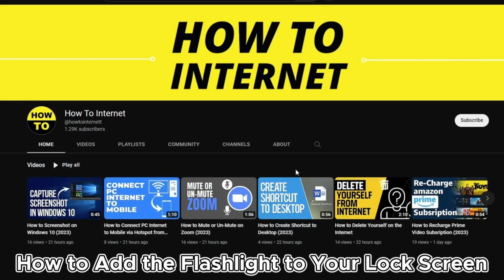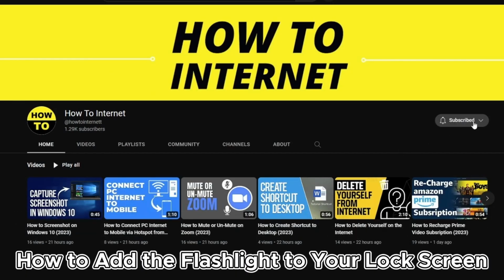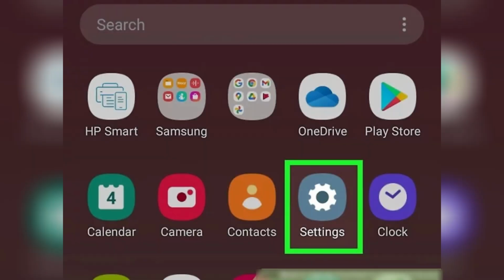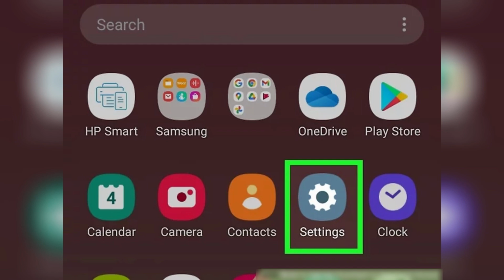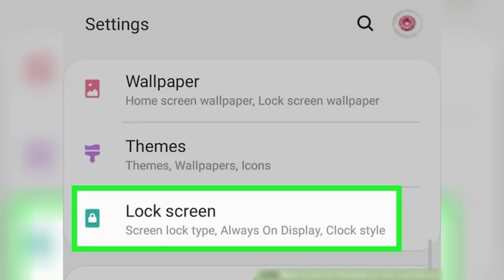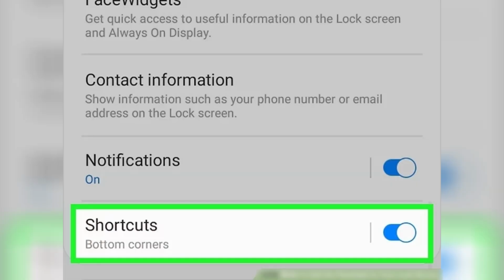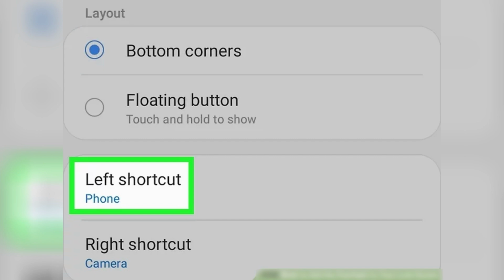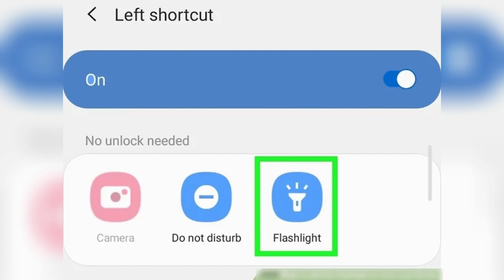How to Add Flashlight Shortcut to your Lock Screen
Learn how to add flashlight shortcut to your lock screen. It is really easy to do and learn to do it in just a few minutes by following this super helpful tutorial to get a better understanding of everything.